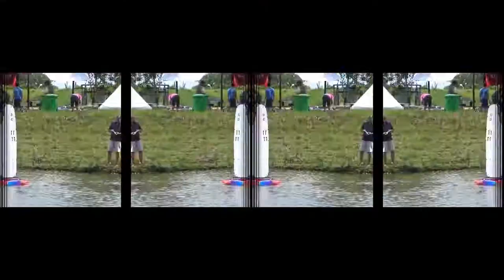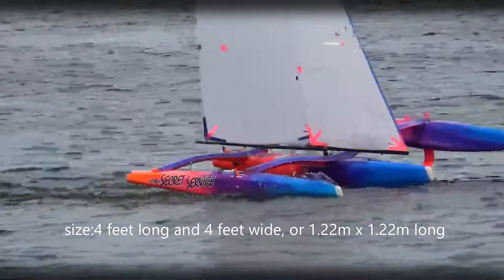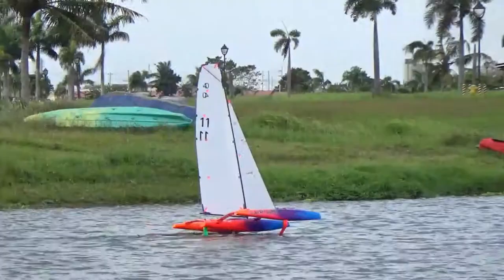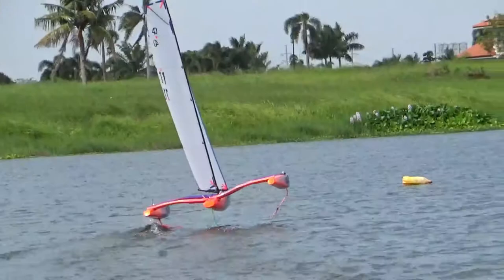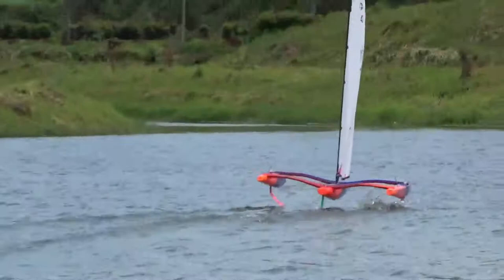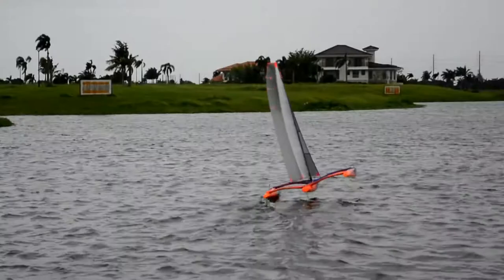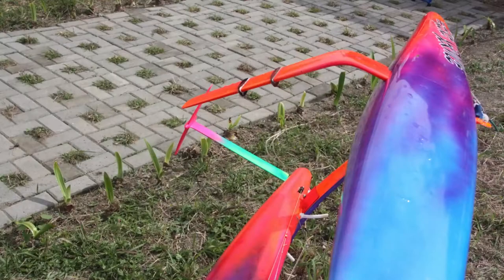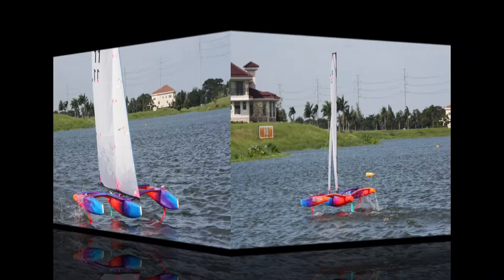Mini40 - Secret Service - in Manila - latest shots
Our Mini40 Trimaran "Secret Service" in action again complete with some basic info for those not familiar with the class.   The box shown at 1:28mins into the video is the wrong pic!  That shows a one-piece tri being packed off...